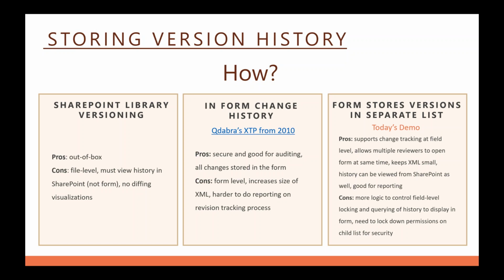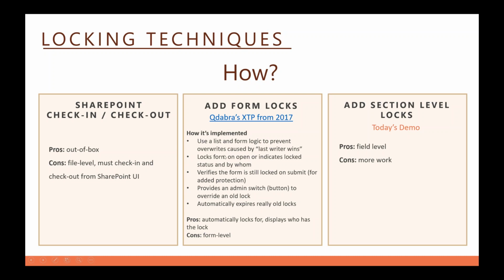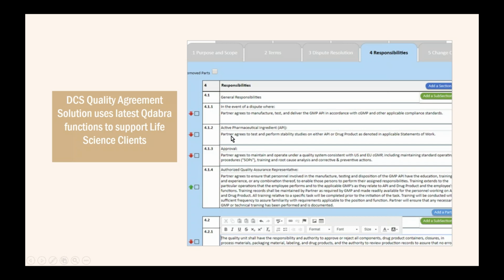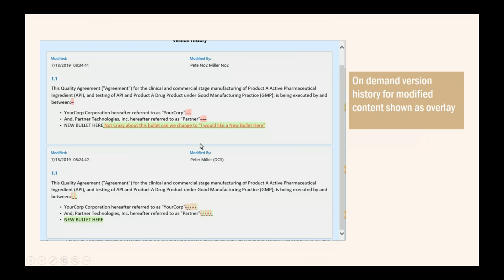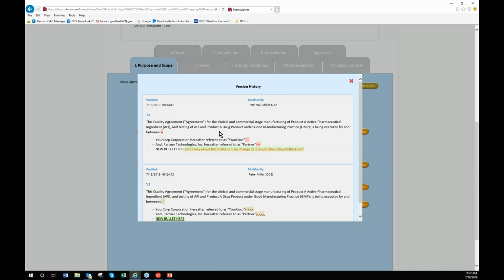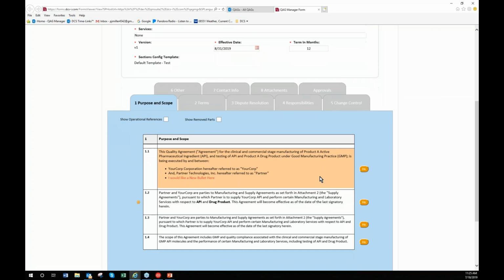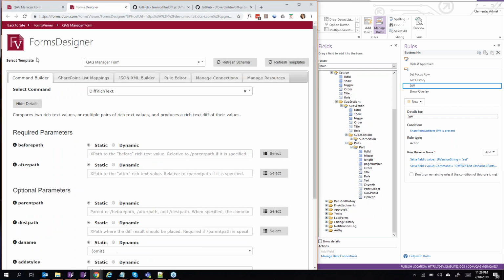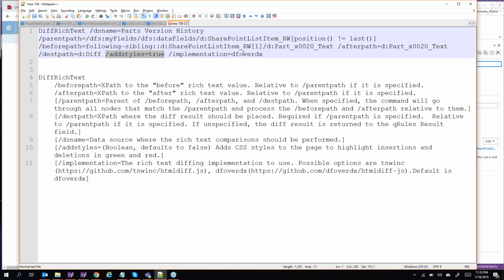Revision Tracking with Rich Text Diffs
Why add revision tracking to your forms? What are the best techniques to do so? What about locking to prevent data loss? We cover all of that and also a cool new command for showing differences between two versions of a rich text control.

This webinar also showcases how one of our customers is using the new feature. Pete Miller of Dynamic Compliance Solutions (DCS) walks through their QAG Manager solution and even demos authentication via cell phone.